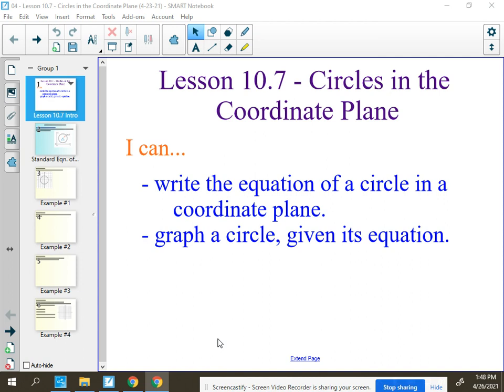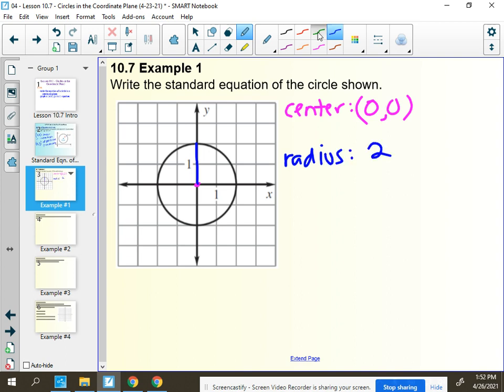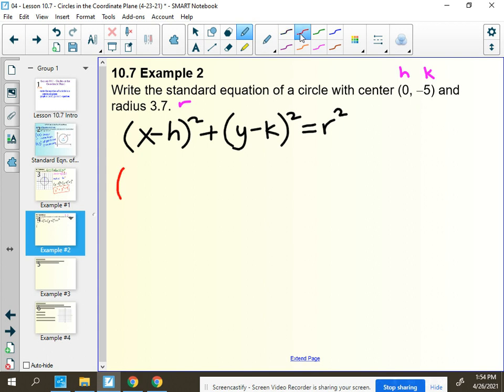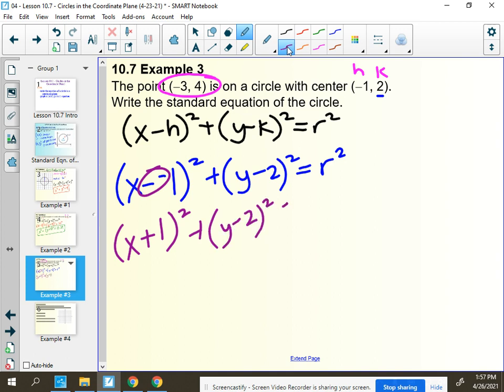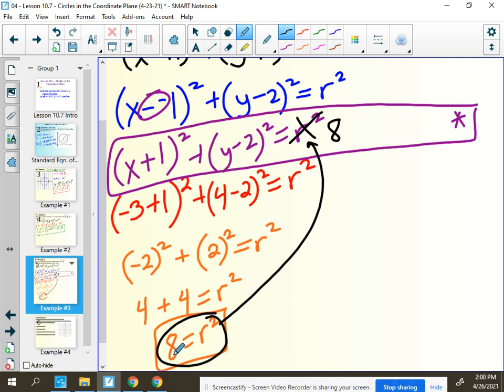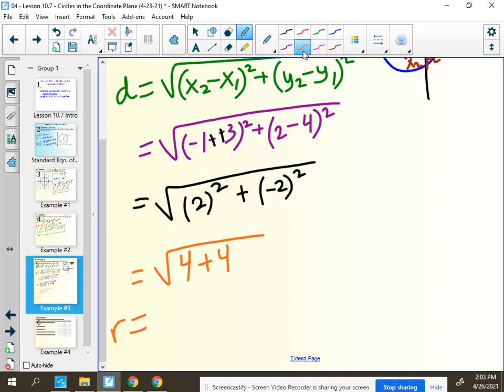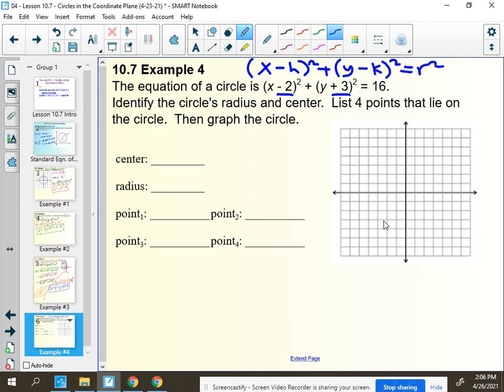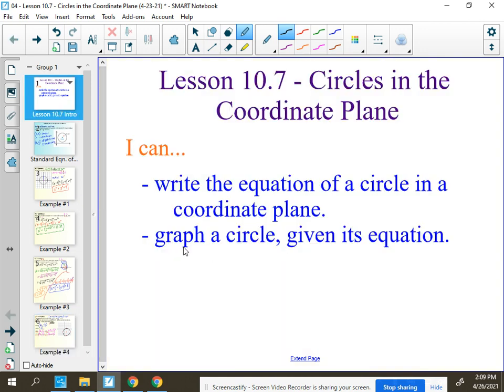Notes: Lesson 10.7 - Circles in the Coordinate Plane